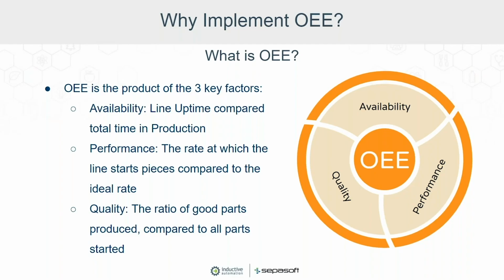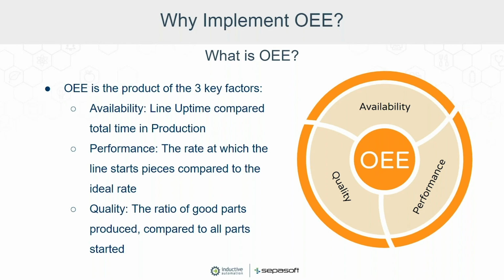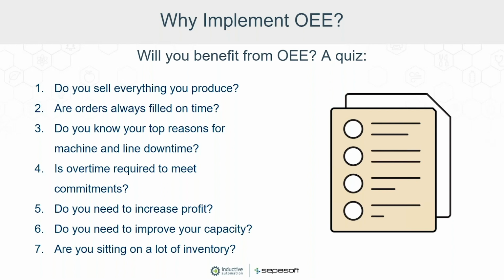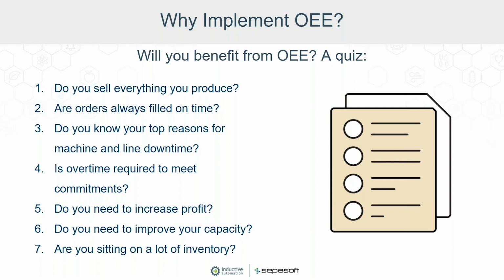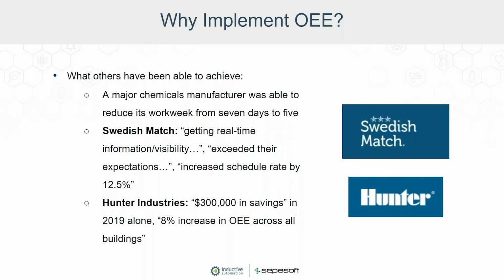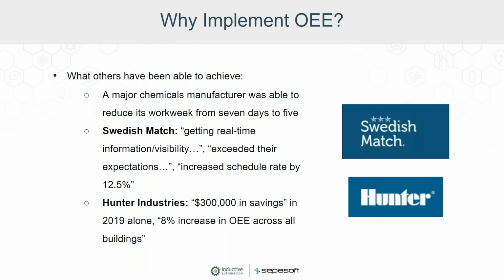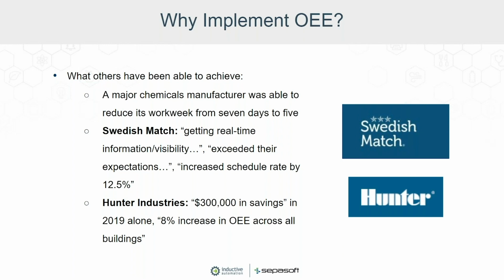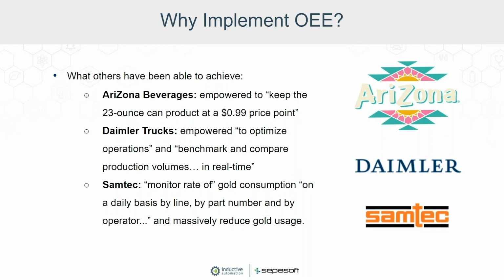Why Implement OEE?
What exactly is Overall Equipment Effectiveness (OEE) and how could it benefit your industrial organization? Keith Adair from Sepasoft shares questions to help you determine what OEE could do for you, as well as examples of what real companies have achieved with it.